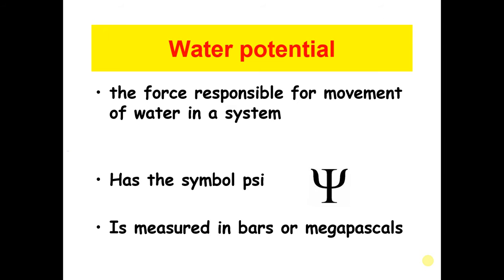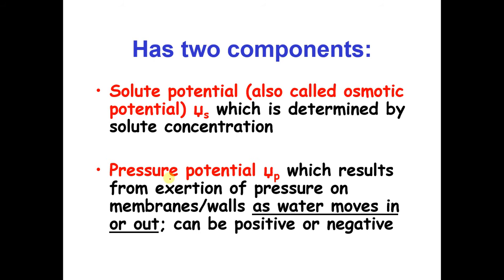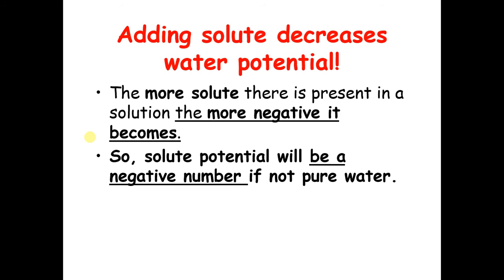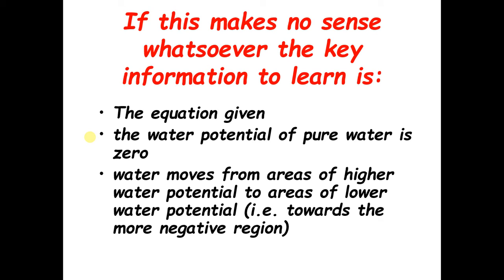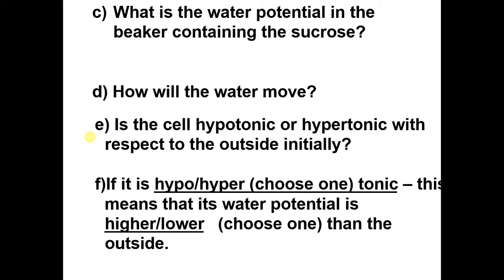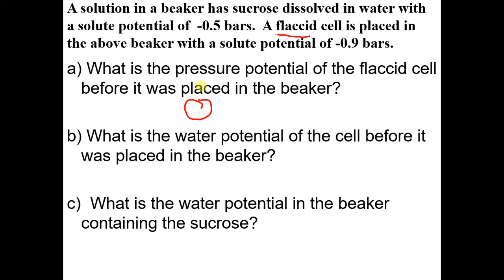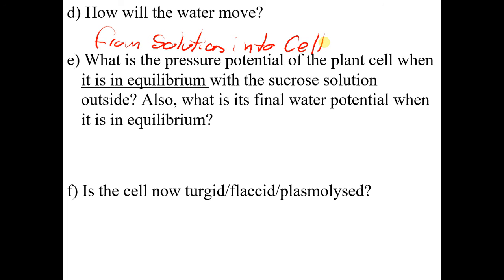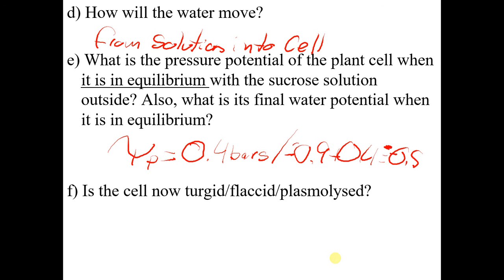Introduction to Water Potential